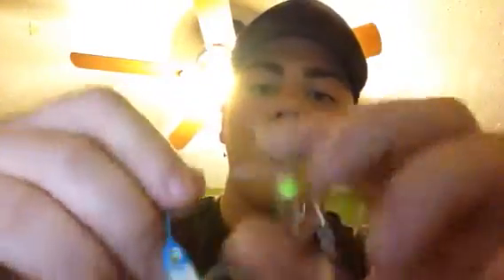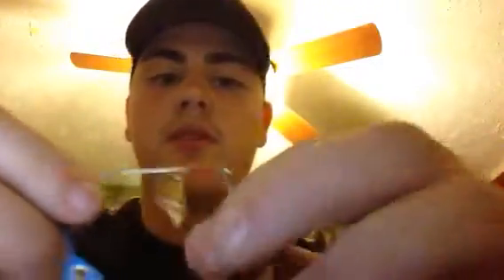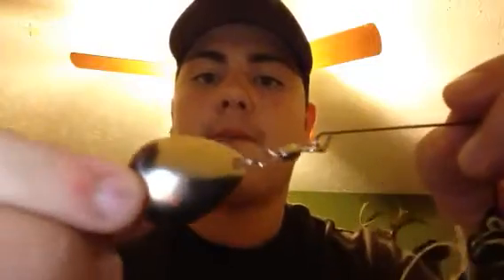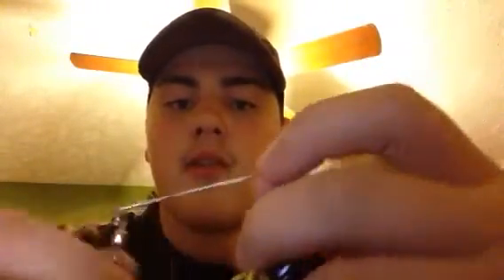Spinnerbait tips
GLG fishing